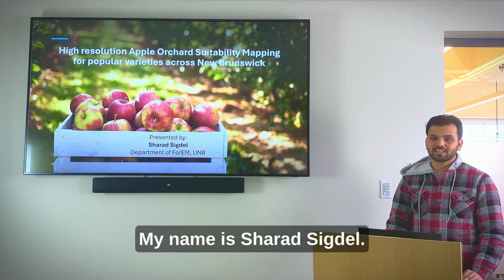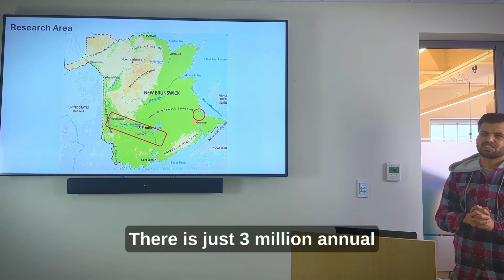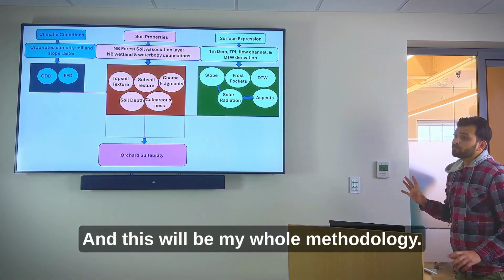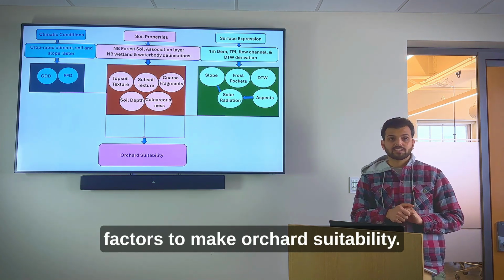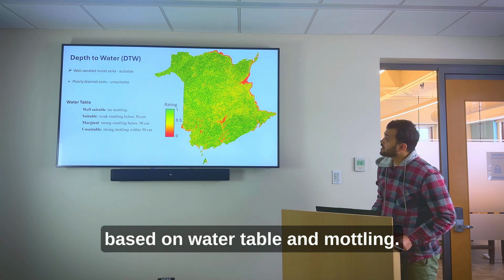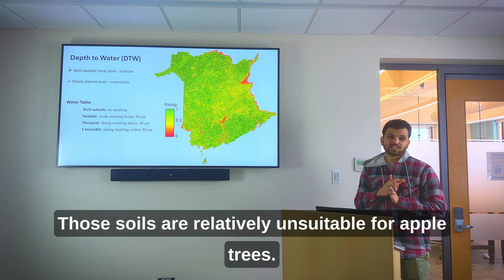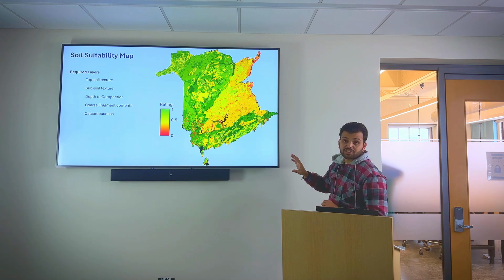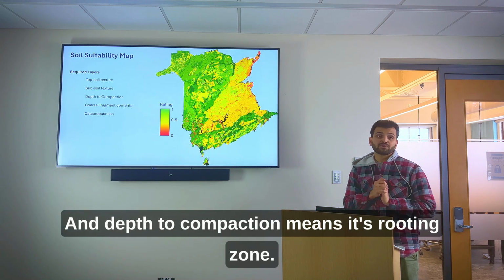Speakeasy Challenge with Sharad Sigdel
High Resolution Apple Orchard Suitability Mapping for Popular Varieties across New Brunswick